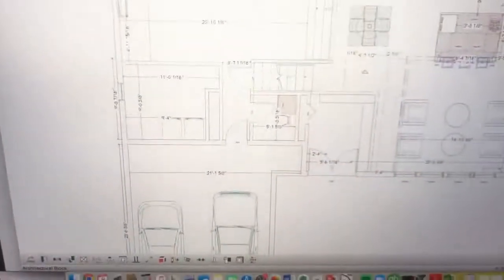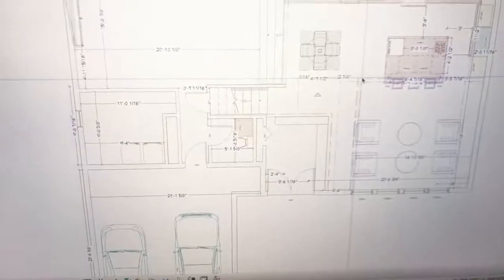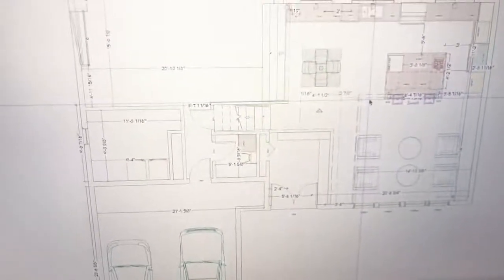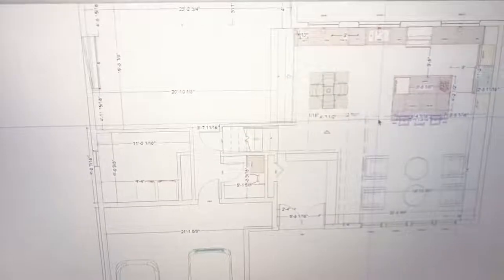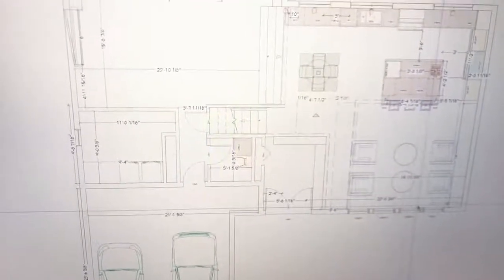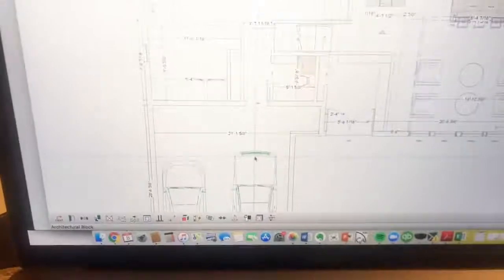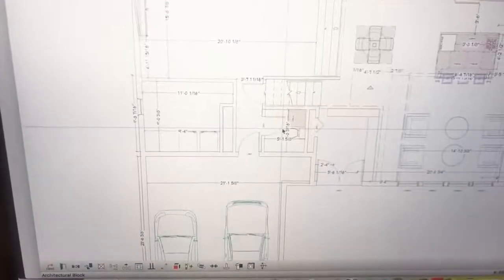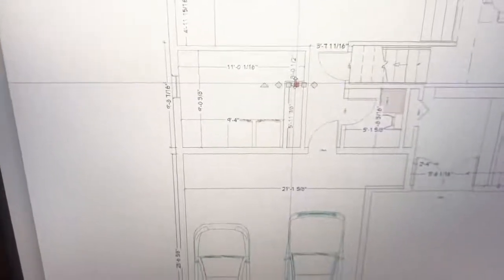Planning for our next renovation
What this investment property is starting to look like.